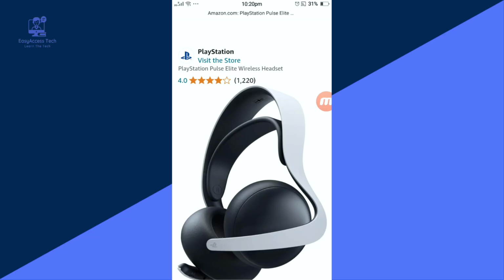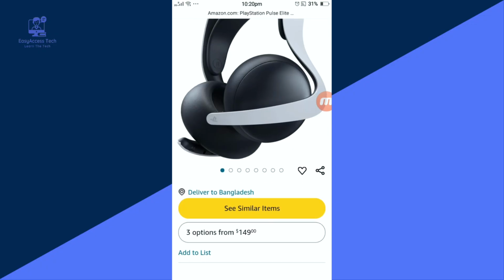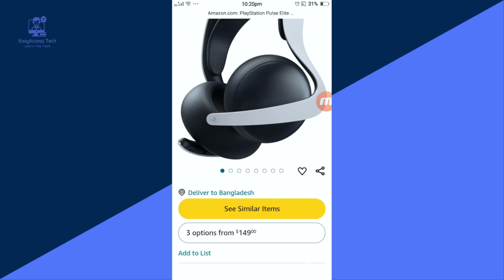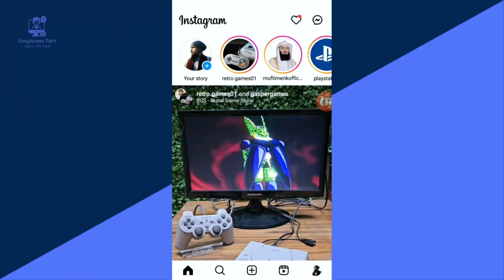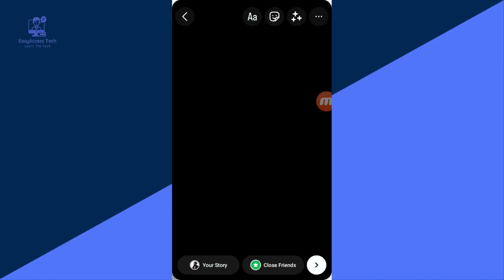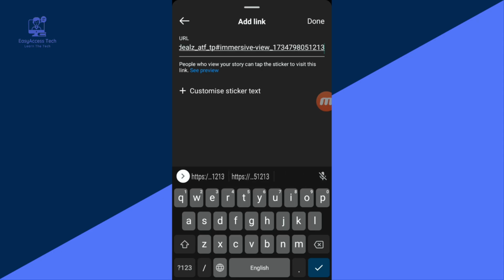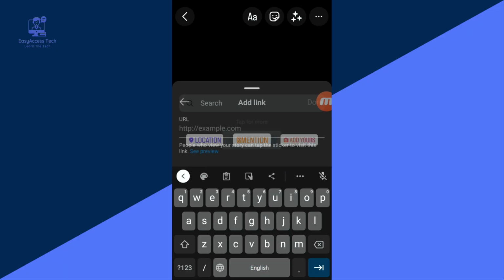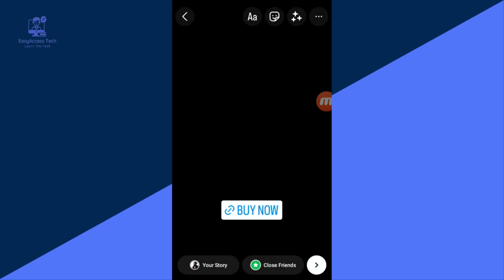How To Post Amazon Affiliate Links On Instagram Story - Easy Guide